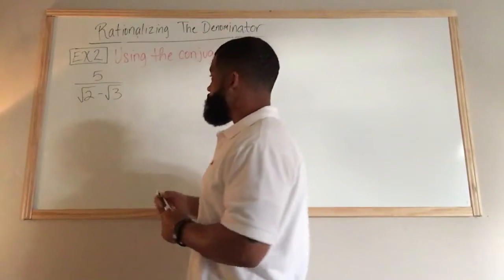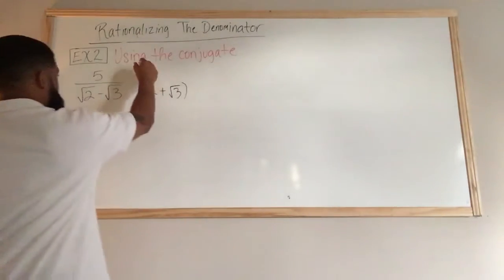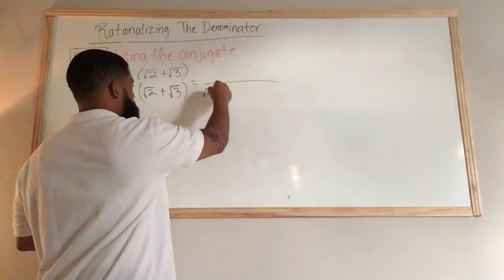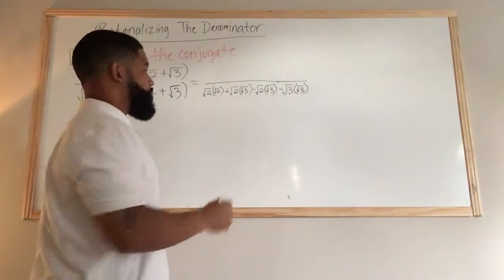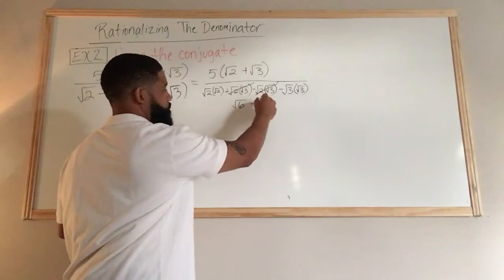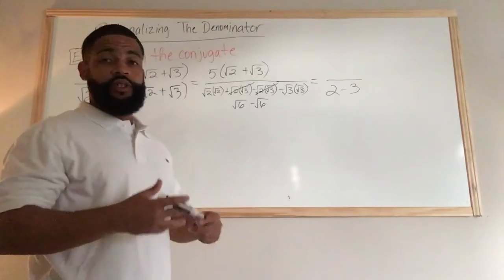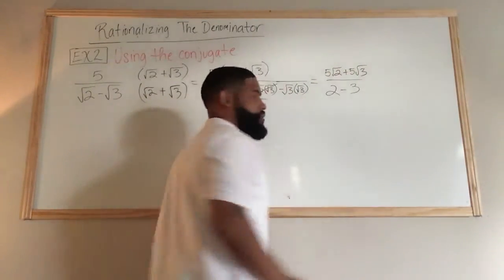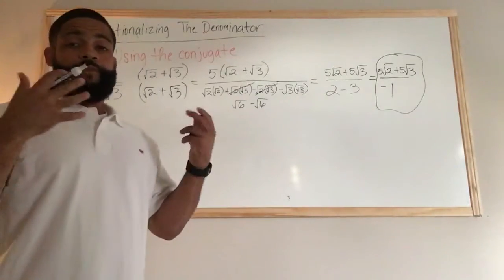Rationalization the Denominator (case 3)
This video will help students learn how to rationalize the denominator of a radical expression using the conjugate.